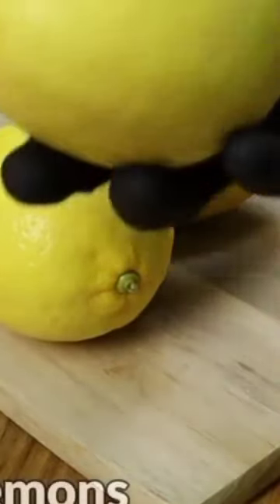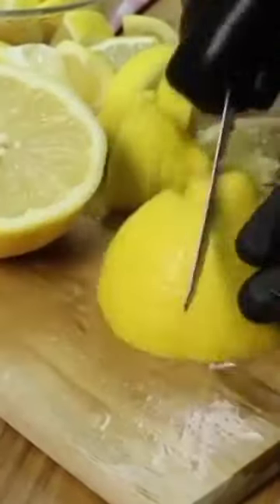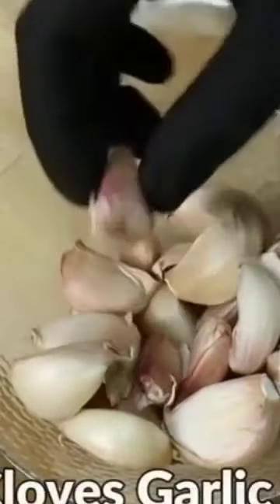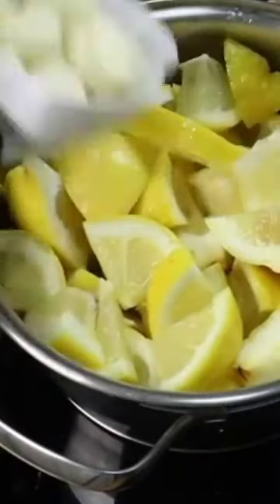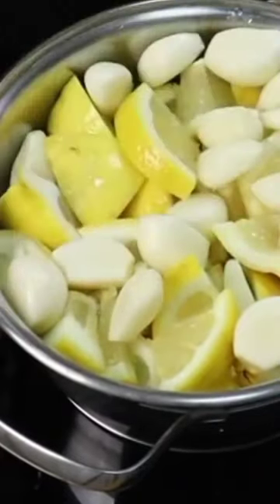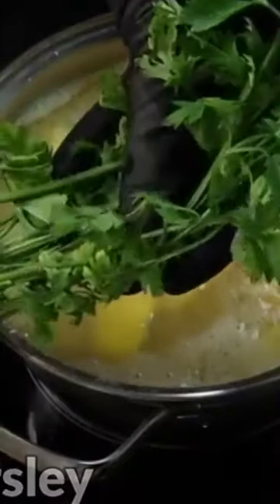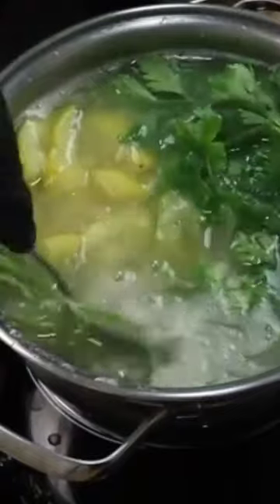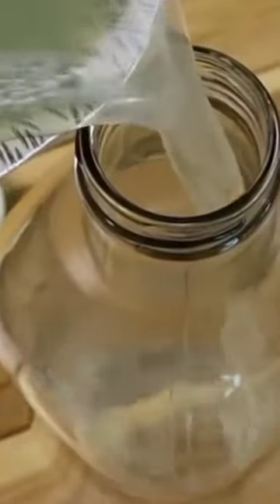How to burn abdominal fat using lemon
loose your abdominal fat using lemon